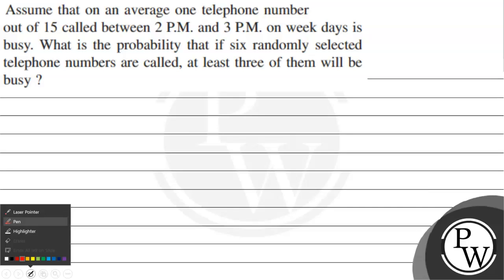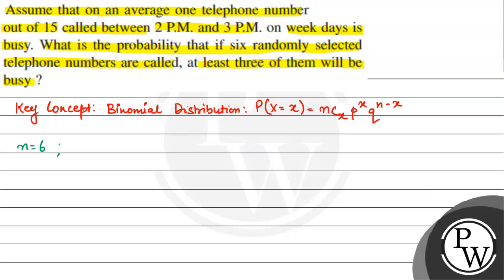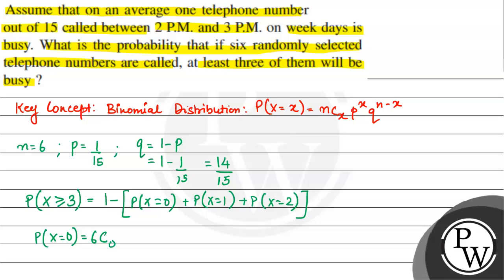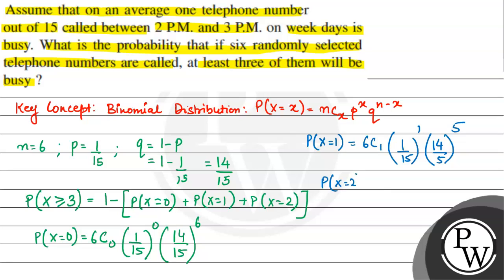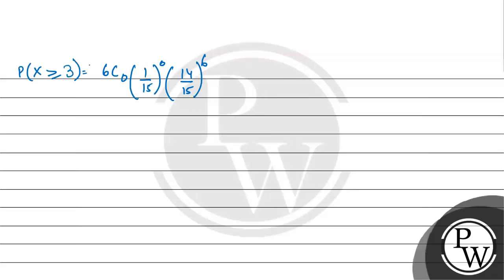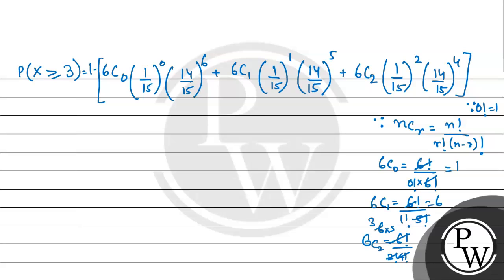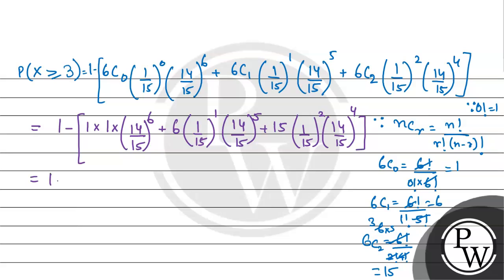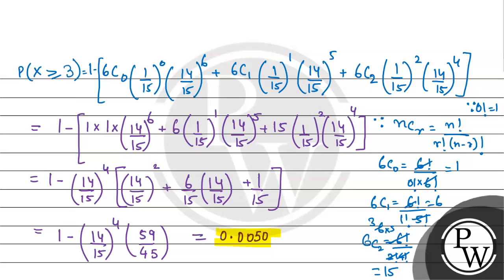Assume that on an average one telephone number out of 15 called between 2 P.M. and 3 P.M. on week...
Assume that on an average one telephone number out of 15 called between 2 P.M. and 3 P.M. on week days is busy. What is the probability that if six randomly selected telephone numbers are called, at least three of them will be busy?